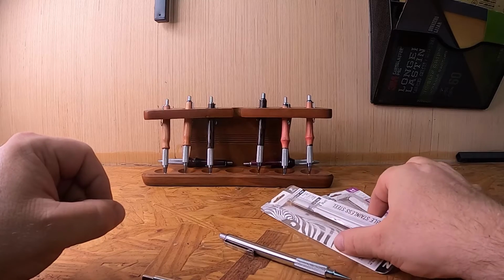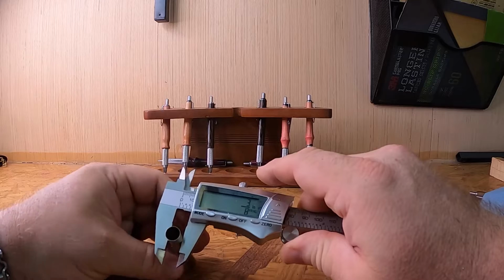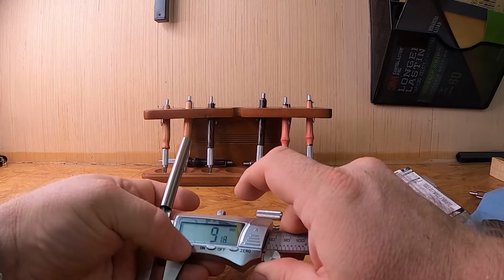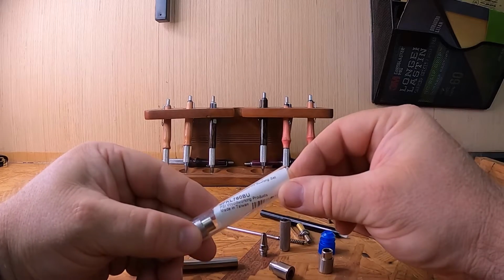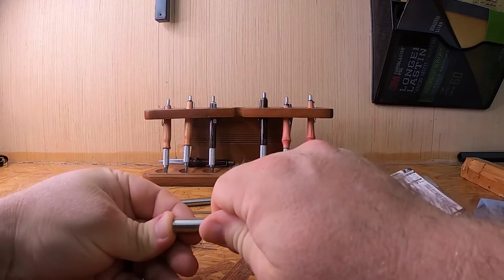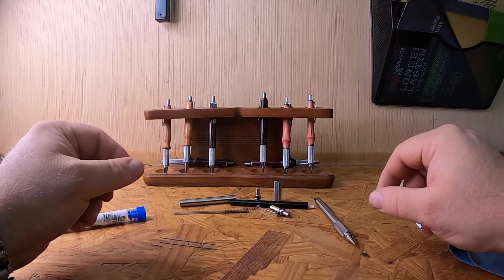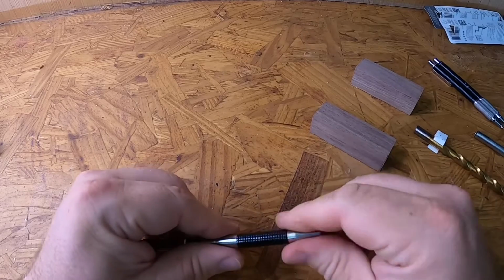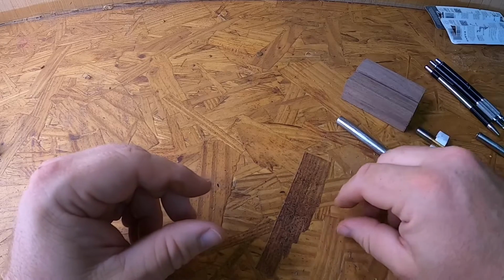Turning Zebra F-701 & M-701 Pen & Pencil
I figured out how to disassemble the Zebra Pens F-701 Ballpoint Pen and M-701 Mechanical Pencil (and a G-301 Gel Ink Pen). I use the metal barrels as tubing for pen blanks for a matched set. The first part of the video is me going over the details of disassembly and reassembly while discussing my lessons learned from the process. Second part is me turning one with no voice over.

Tools:
25/64 wood drill bit
PSI bushing kit PKL760BU
Pliers (preferable soft jaws)
Thwacker (mallet, soft piece of wood)